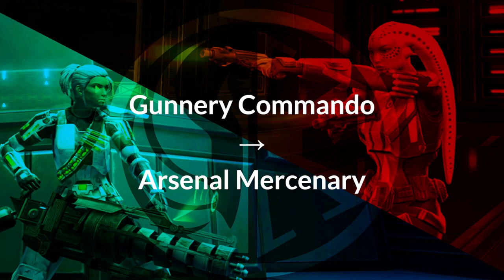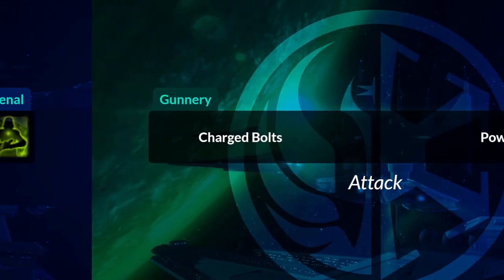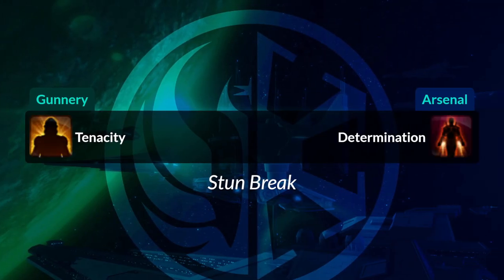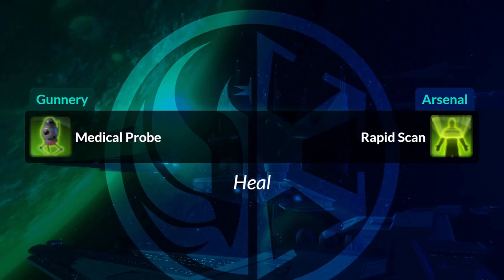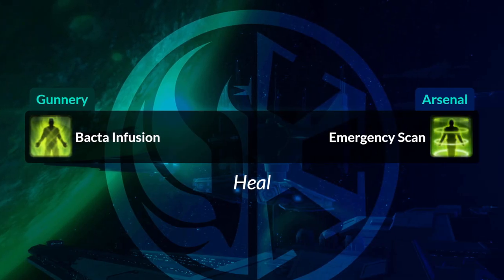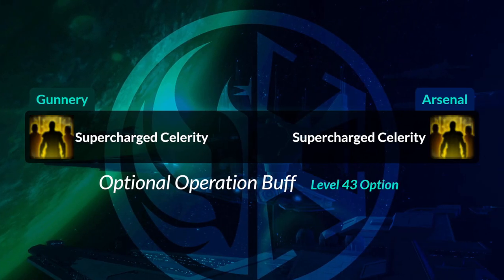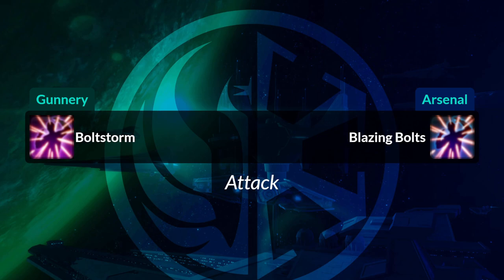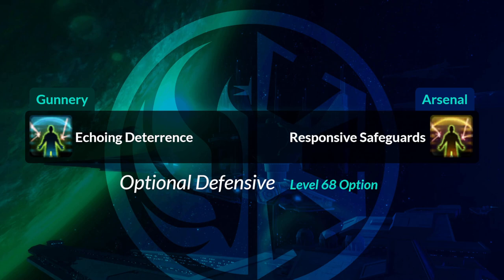Gunnery Commando → Arsenal Mercenary Mirror Abilities in SWTOR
Learning to play the Arsenal Mercenary or the Gunnery Commando in SWTOR? This video goes over the 7.0 mirror abilities - if you know how to play one, you know how to play the other, you just need to learn the mirror ability names and icons for the Arsenal and Gunnery specs, as they play exactly the same way!

Hammer Shot → Rapid Shots
Explosive Round → Missile Blast
Recharge and Reload → Recharge and Reload
Charged Bolts → Power Shot
Recharge Cells → Vent Heat
Med Shot → Kolto Shot
Tenacity → Determination
Mortar Volley → Death from Above
High Impact Bolt → Rail Shot
Reactive Shield → Energy Shield
Supercharged Cell → Supercharged Gas
Grav Round → Tracer Missile
Disabling Shot → Disabling Shot
Hail of Bolts → Sweeping Blasters
Medical Probe → Rapid Scan
Plasma Grenade → Fusion Missile
Concussion Charge → Jet Boost
Full Auto → Unload
Stealth Scan → Stealth Scan
Sticky Grenade → Sticky Dart
Bacta Infusion → Emergency Scan
Concussive Round → Concussion Missile
Demolition Round → Heatseeker Missiles
Propulsion Round → Rocket Out
Field Aid → Cure
Supercharged Celerity → Supercharged Celerity
Diversion → Chaff Flare
Adrenaline Rush → Kolto Overload
Vortex Bolt → Priming Shot
Tech Override → Power Surge
Electro Net → Electro Net
Boltstorm → Blazing Bolts
Cryo Grenade → Electro Dart
Hold the Line → Hydraulic Overrides
Echoing Deterrence → Responsive Safeguards